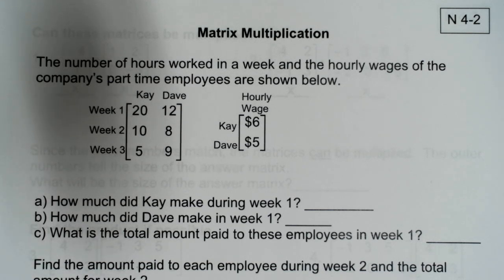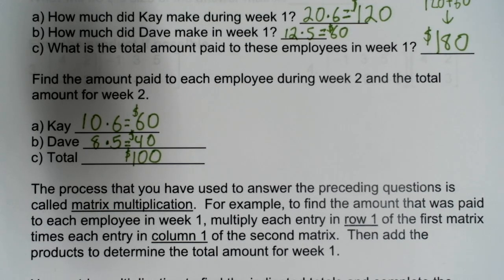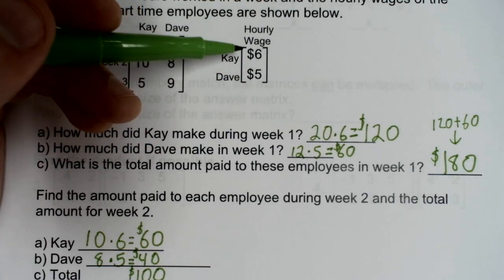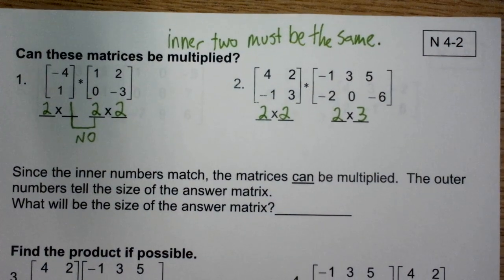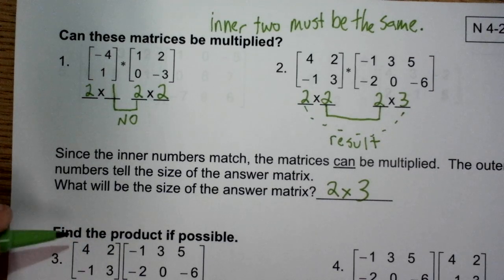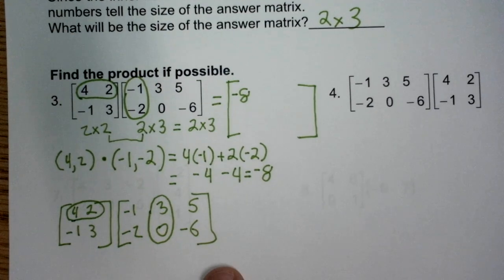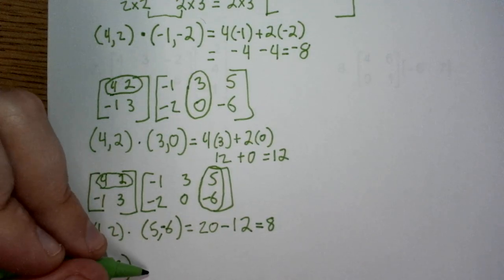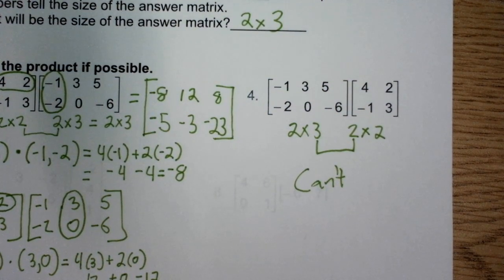N 2-2 Matrix Multiplication